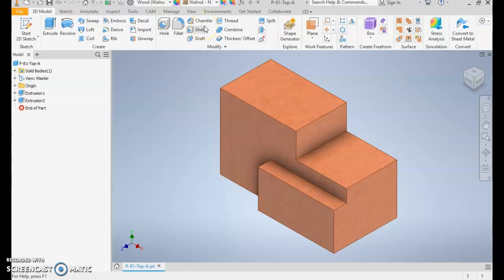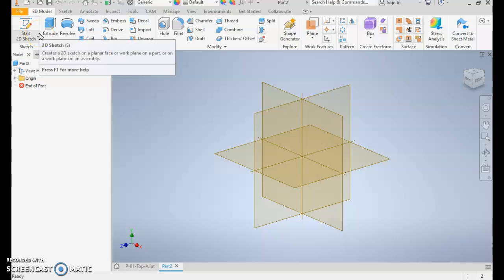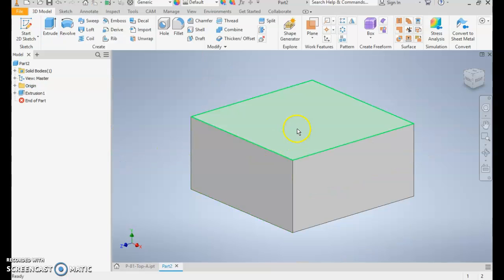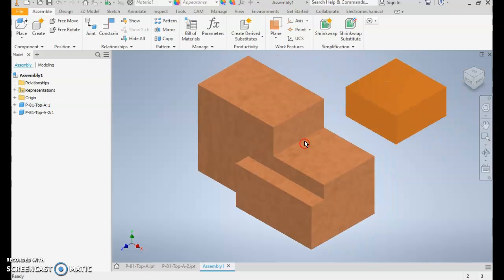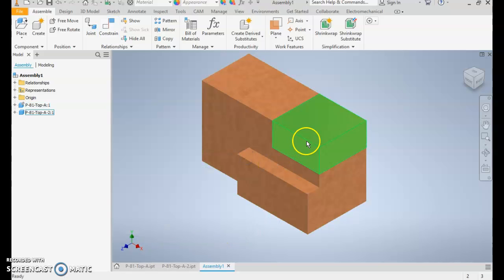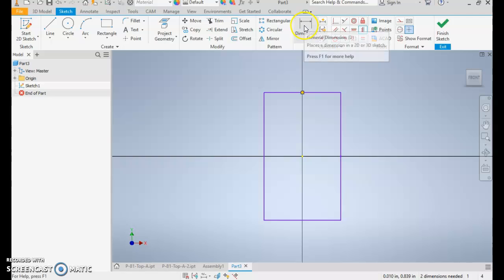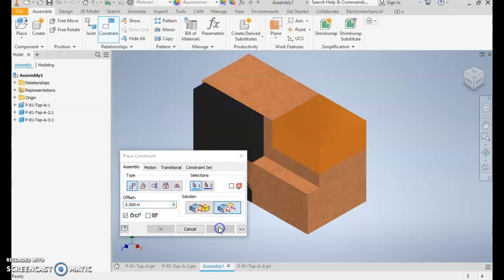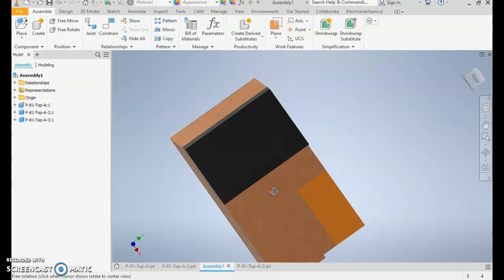Inventor P-81-A Assembly